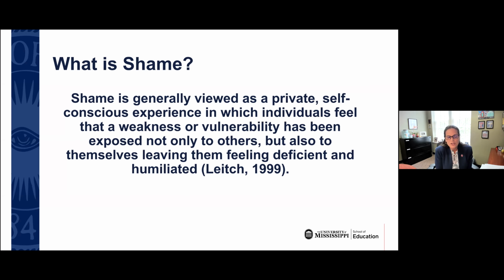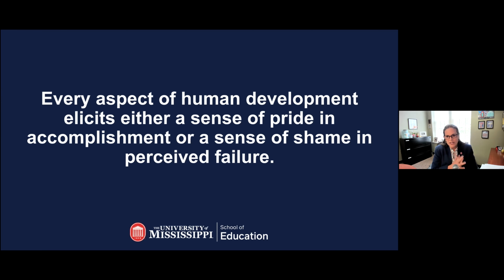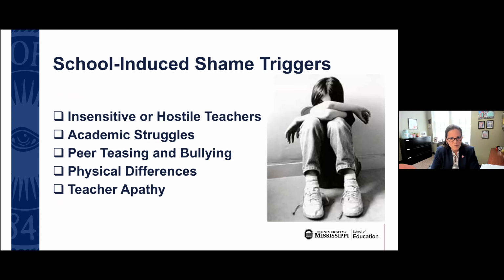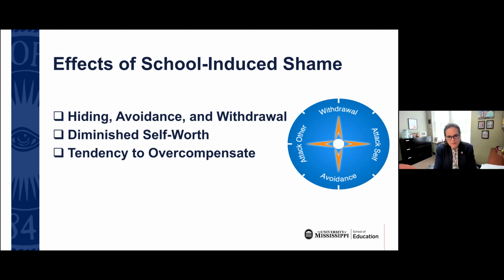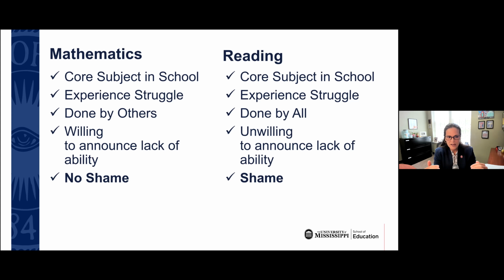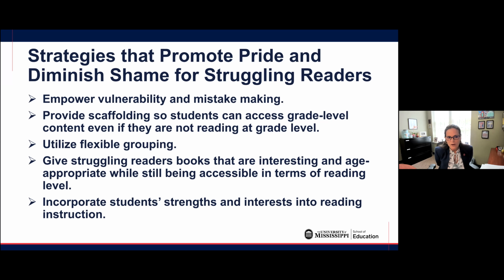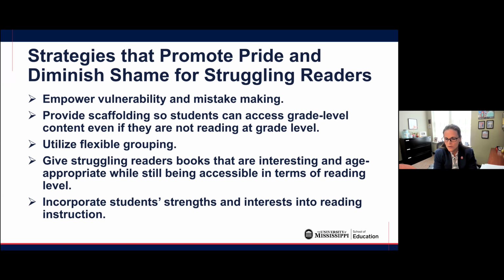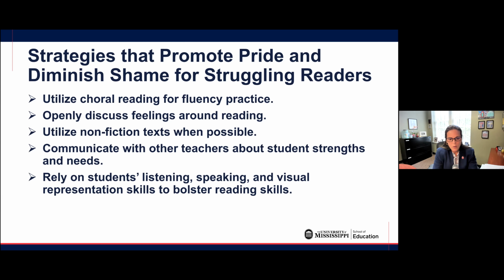A Place of Pride: Creating a Shame-Free Classroom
What role does shame play in the experiences of our struggling students? In this FREE one-hour webinar, we will explore this idea with a particular focus on struggling readers. We will highlight the connection between emotions, cognition, and motivation and examine teacher behaviors and teaching strategies that alleviate shame. Teachers will walk away with ideas to create positive and effective learning experiences where pride takes center stage.

The Saddleback Educational Publishing Channel is your one-stop connection to the education world of Hi-Lo Books, struggling readers, ESL, ELL, Newcomers, Special Education, and Social Emotional Learning (SEL).